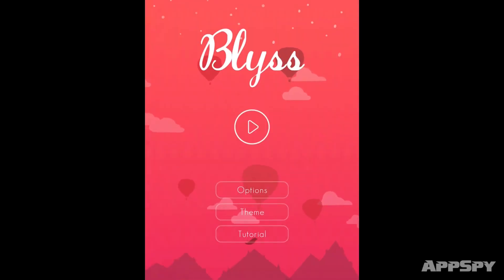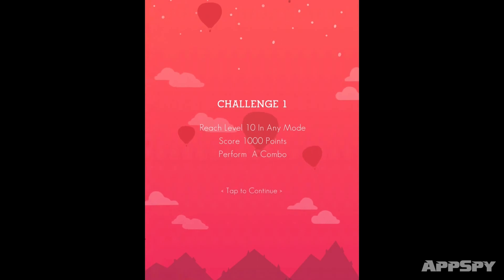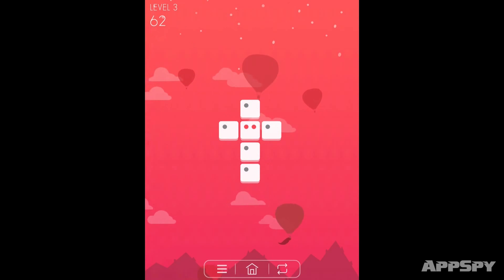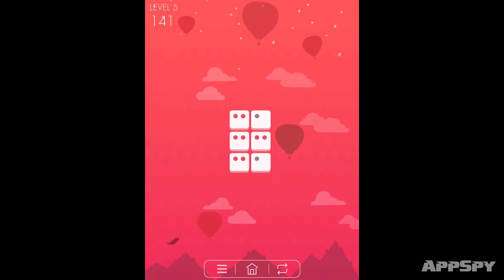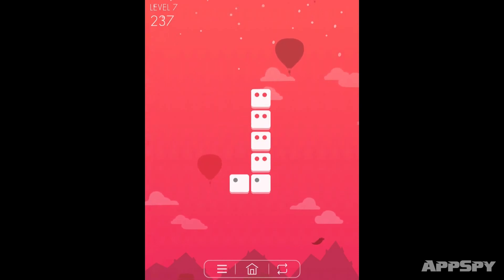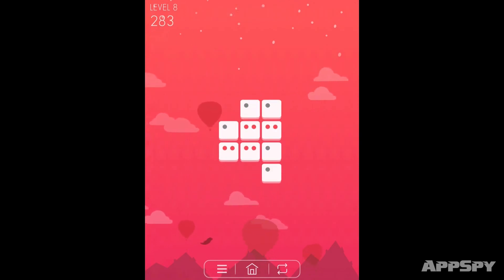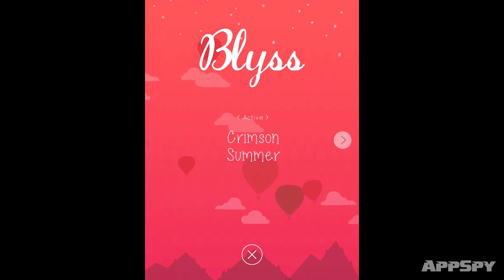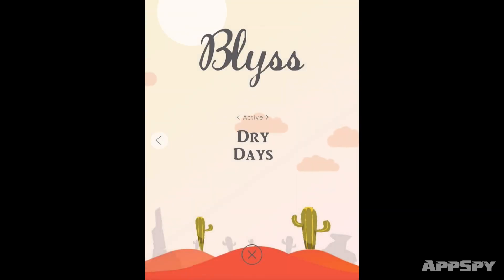BLYSS | GDC 2016 First Look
Amid the hustle and bustle of GDC 2016, Alysia (@alysiajudge) sat down with serene puzzler Blyss.